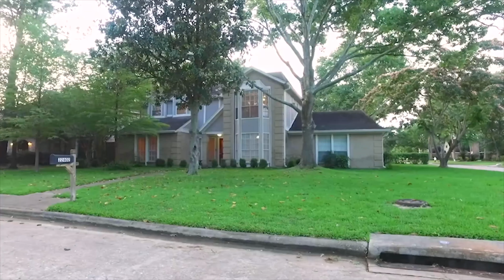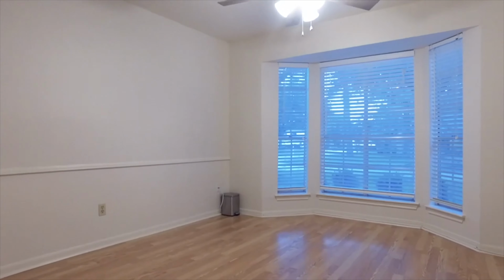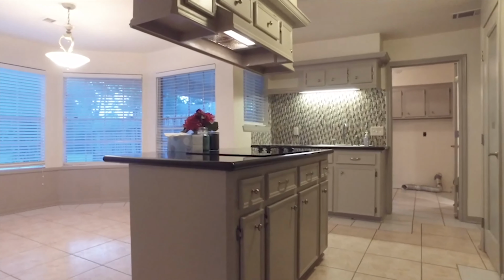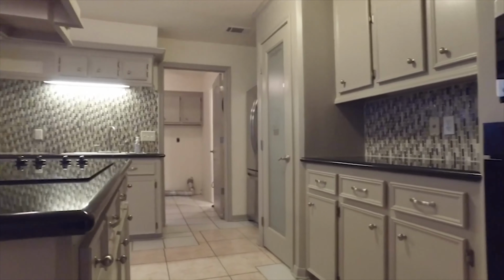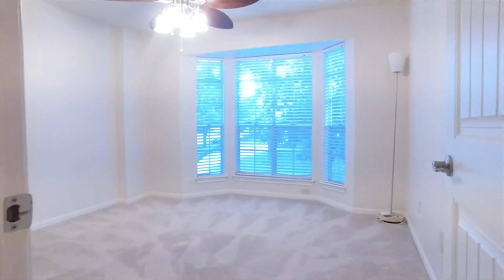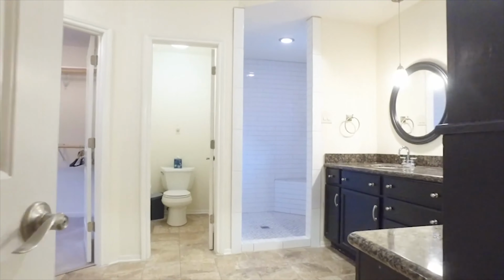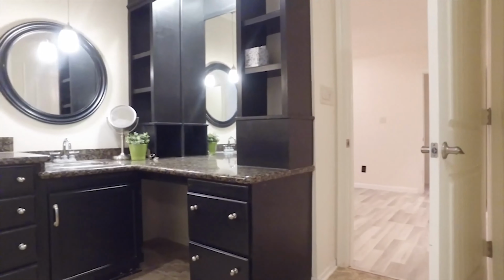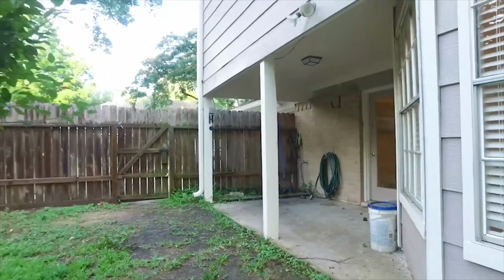22402 Unicorns Horn Ln, Katy, TX 77449 VO